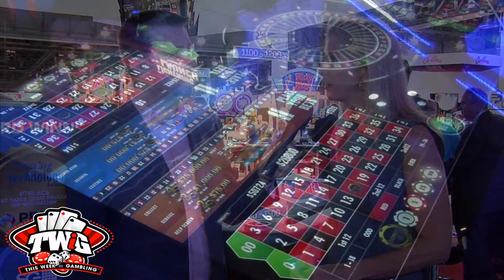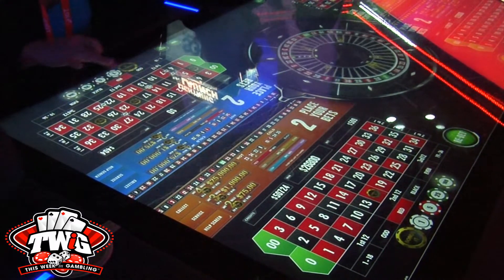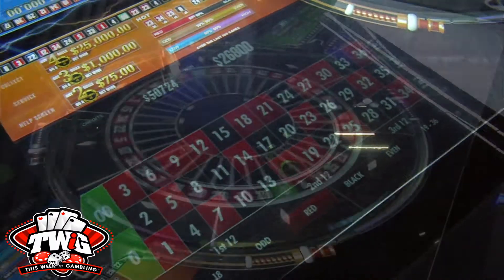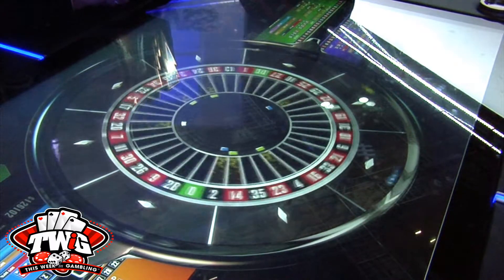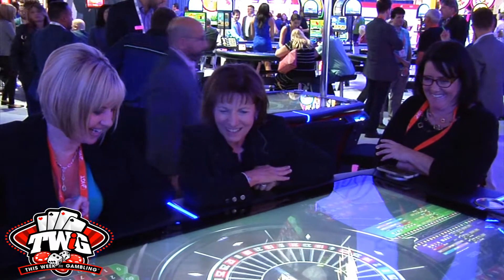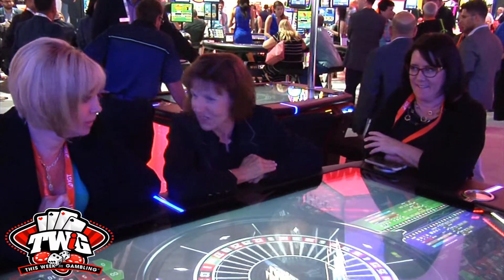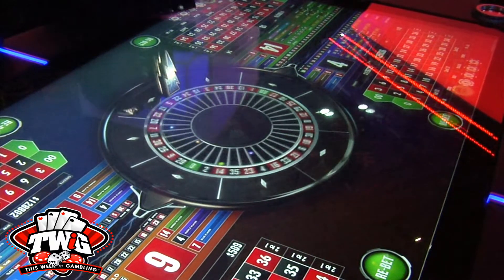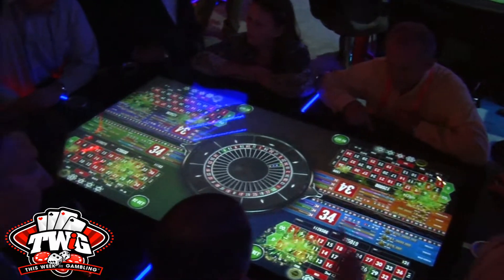PRIZM GameTable from Scientific Games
- Take a peek at @legacyLNW (formerly Scientific Games) award winning PRIZM GameTable! This is an innovative four-player interactive gaming on top of a 65 inch, 4k touchscreen display.

The PRIZM GameTable deliveres a variety of  Scientific Games products, including Lightning Launch Roulette (covered in this video), Revolution Reels, and Monopoly Revolution.

You can read more about the PRIZM GameTable when you visit the Scientific Games